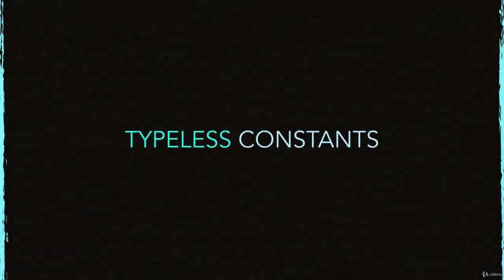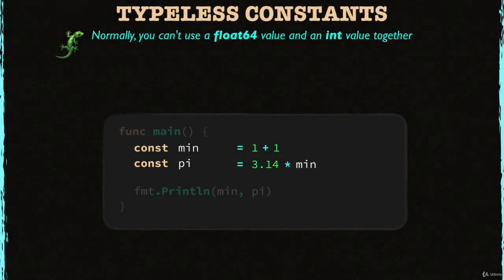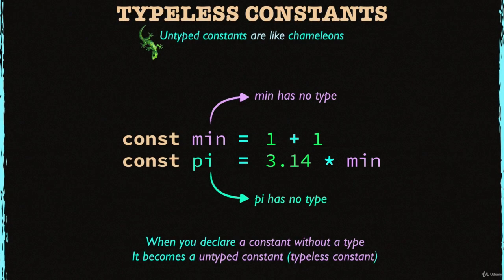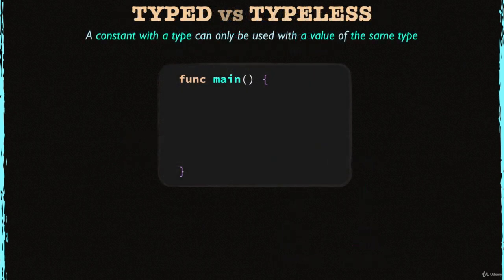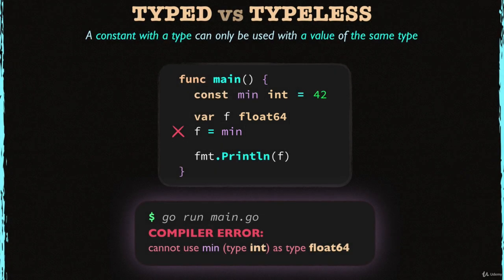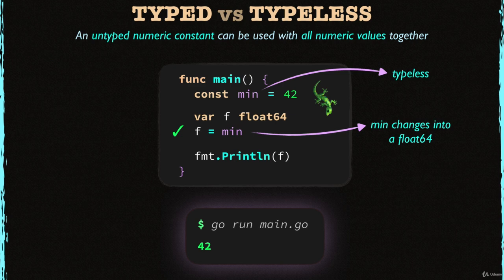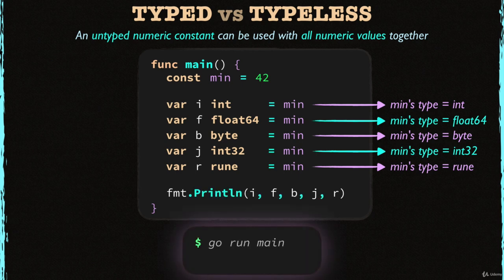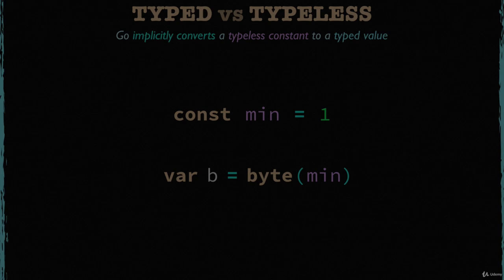3 85 How untyped constants work under the hood